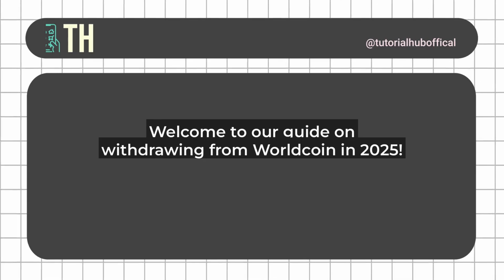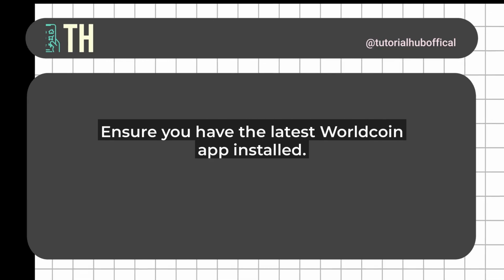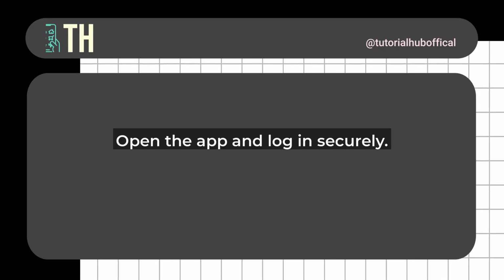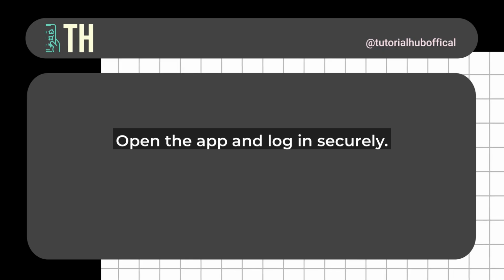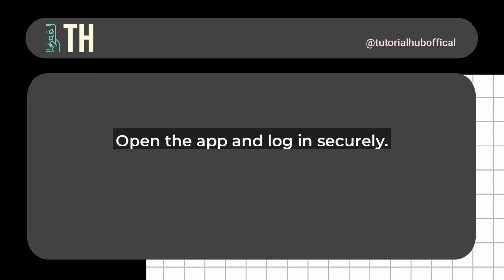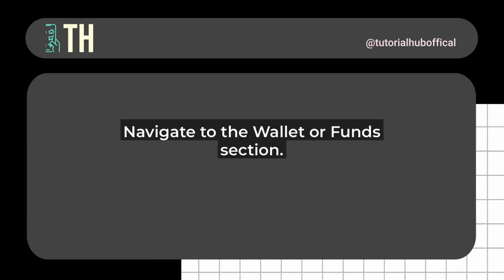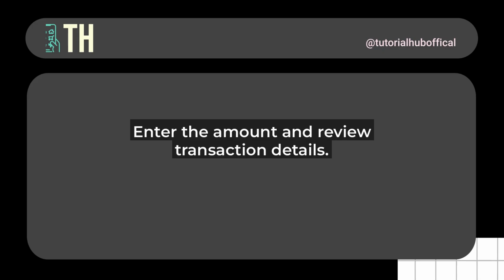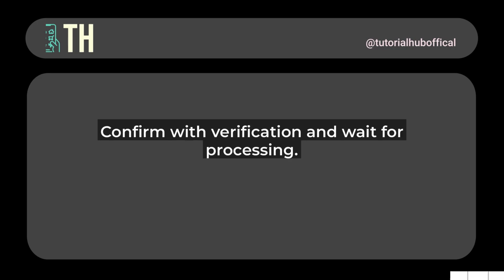How To Withdraw Money From Worldcoin App To Bank Account Full Guide 2025